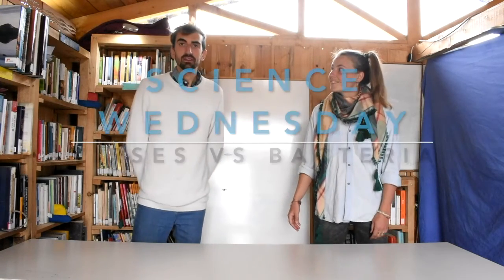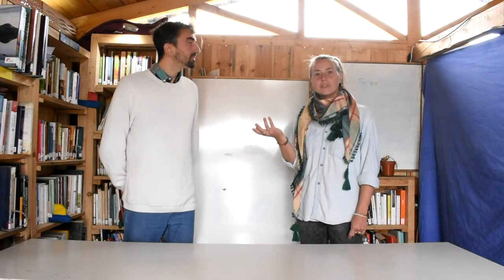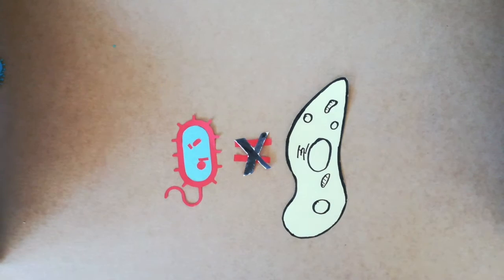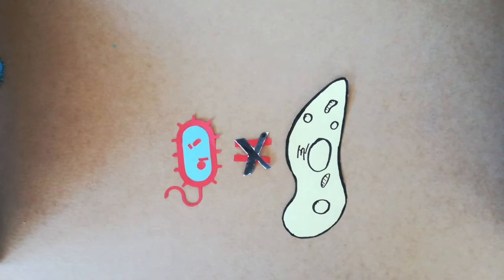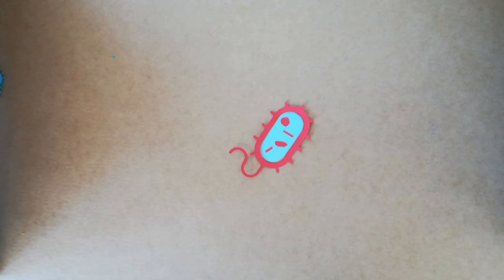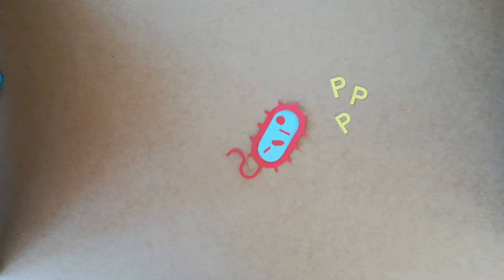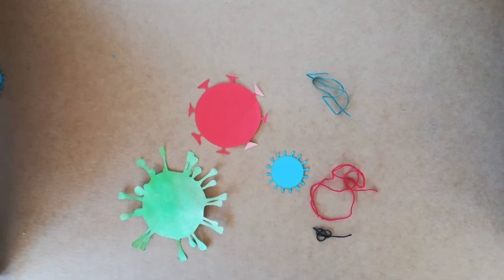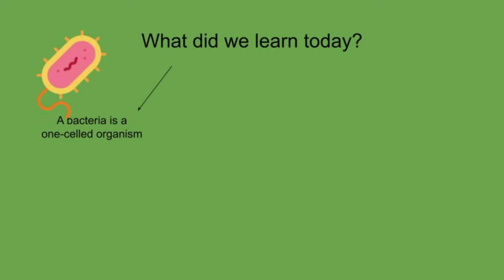SW Virus 06 - Virus vs Bacteria - Farsi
We know a lot about viruses already. But, what exactly makes it so different to other infective agents, like bacteria?